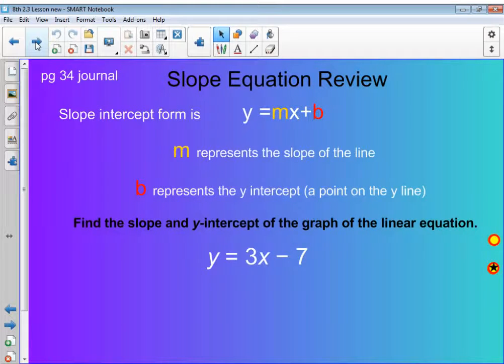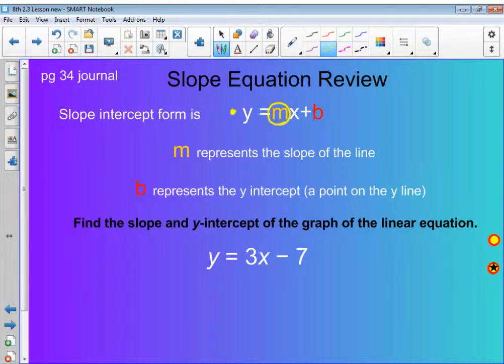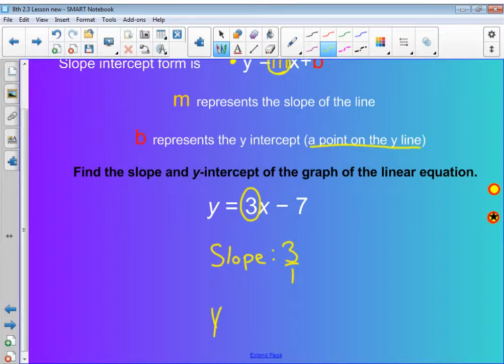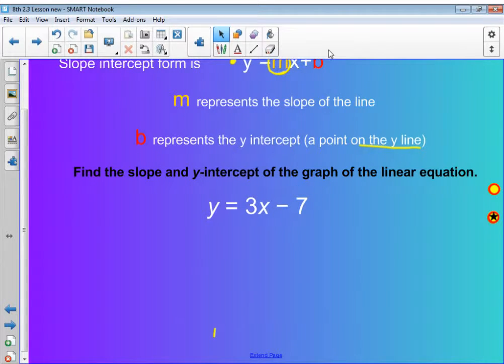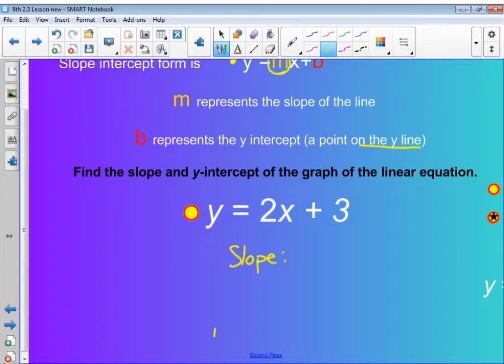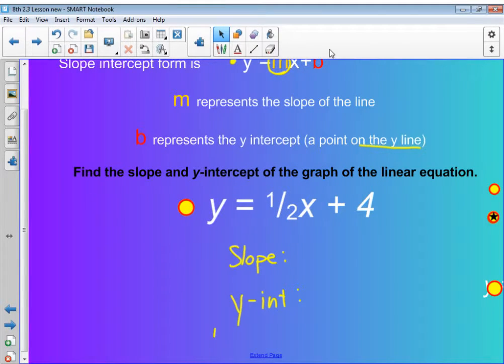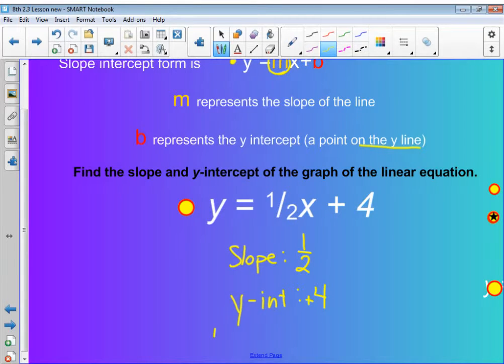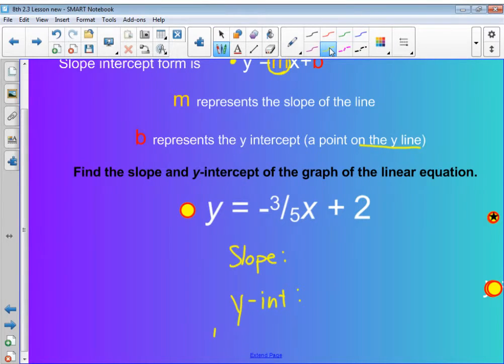8th 4.4 (1) Parts of the Y Intercept Equation